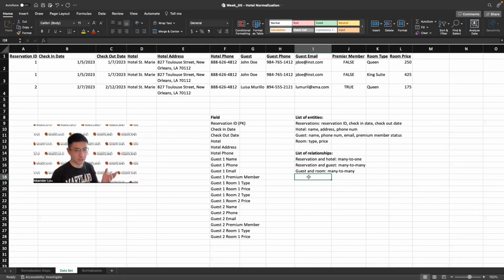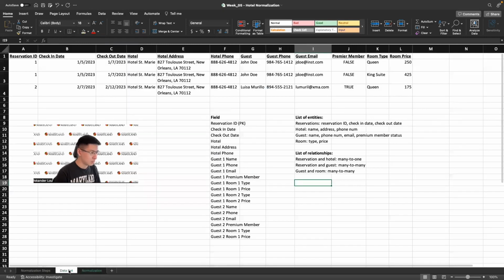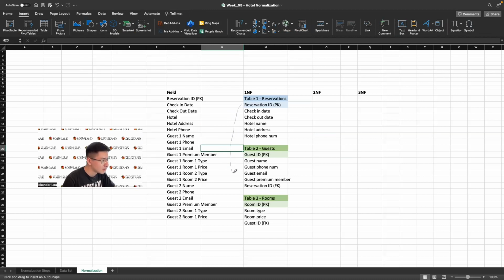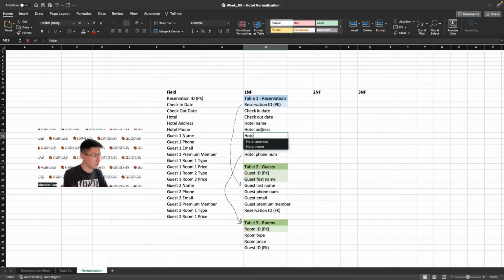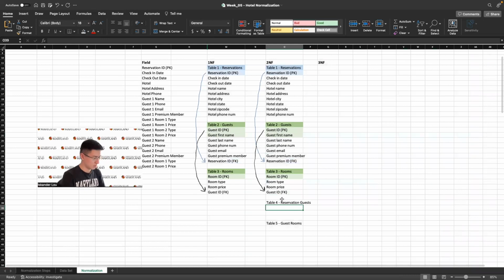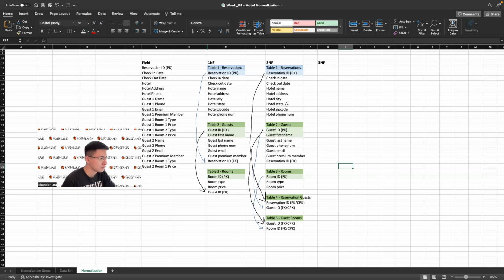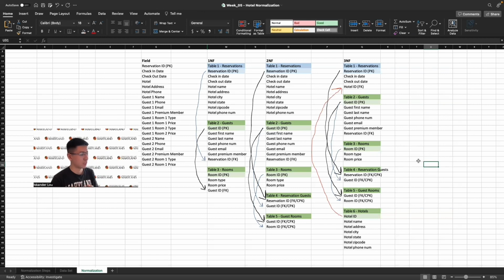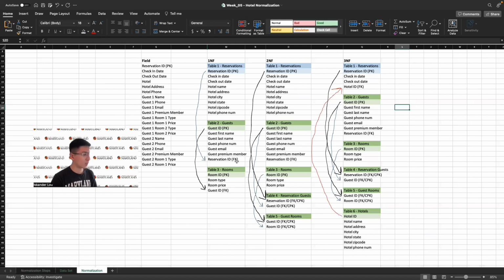Designing a database to 3NF (part two)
Credit to Nataliya Vaitkevich for the thumbnail.